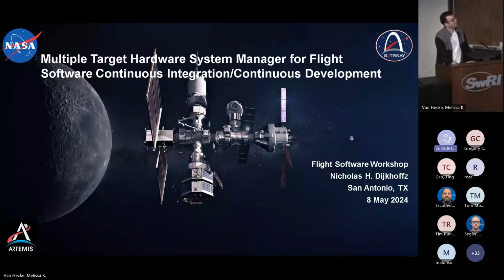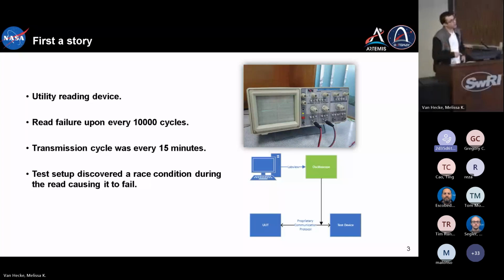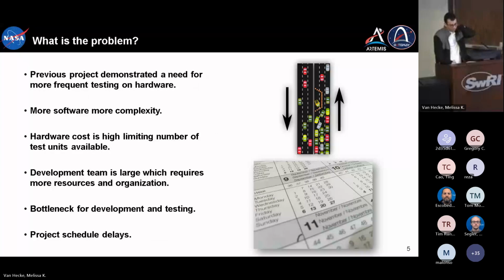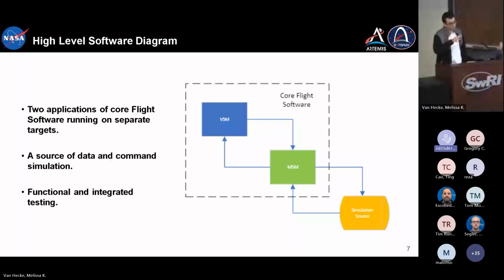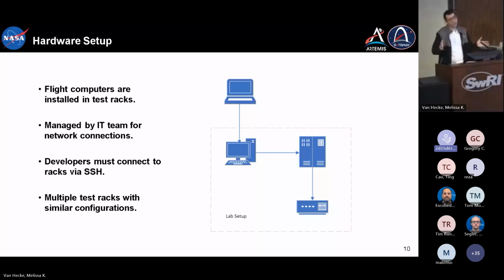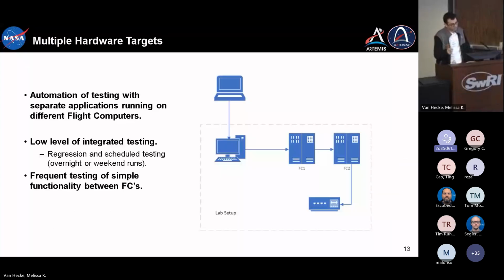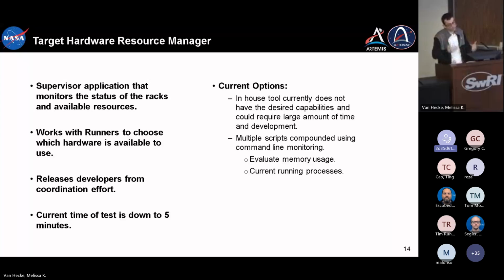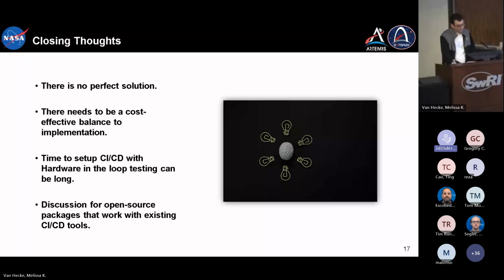FSW 2024: Day 3- Multiple Target Hardware System Manager for Flight Software CI/CD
Nicholas Dijkhoffz (NASA JSC) presents "Multiple Target Hardware System Manager for Flight Software CI/CD" for FSW Workshop 2024 hosted by SwRI May, 2024.